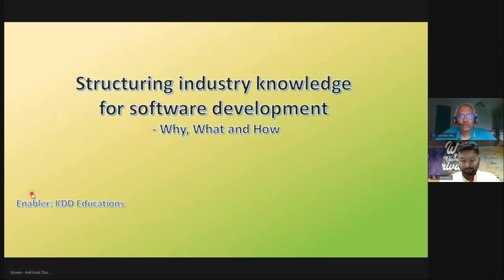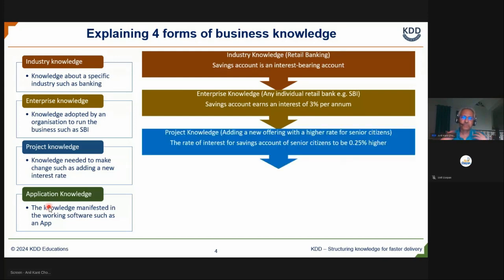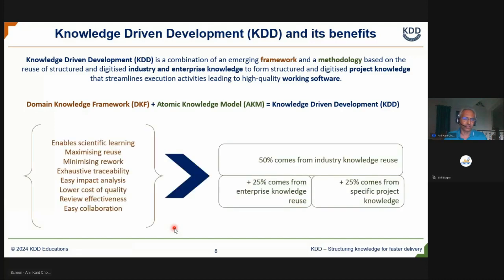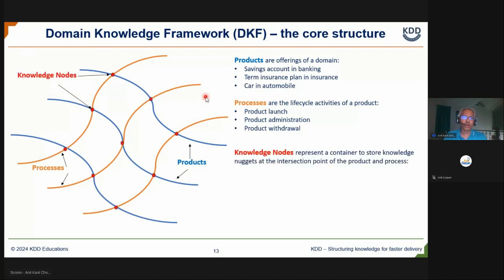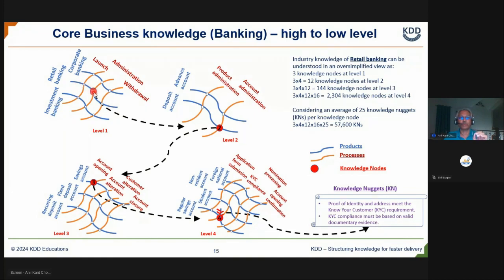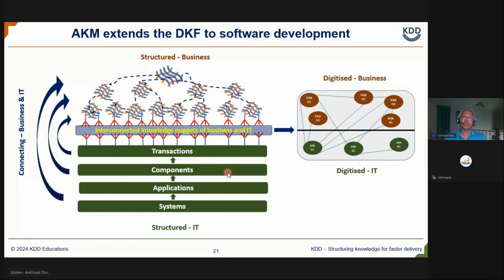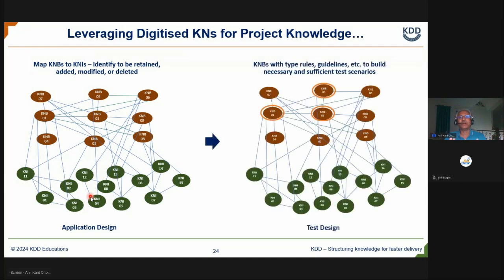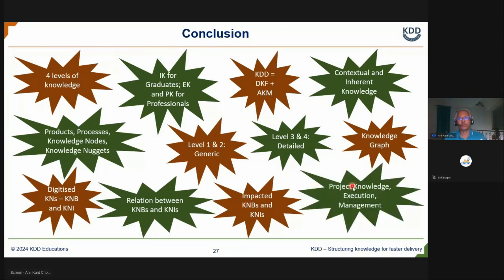Structuring Industry Knowledge for software Development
In an enlightening webinar, Skill Darpan's founder, Dayanand Kumar Mehta, joined forces with tech maestro AnilKant Chaudhary to dissect the tech landscape's future. They delved into the criticality of mastering coding languages such as Python and JavaScript, alongside nurturing soft skills, to thrive in the dynamic startup world. The dialogue underscored Skill Darpan's ethos of accessible education, advocating for a culture of perpetual learning and adaptability as indispensable tools for budding professionals and entrepreneurs in the technology sector, paving the way for innovation and success in the digital era.